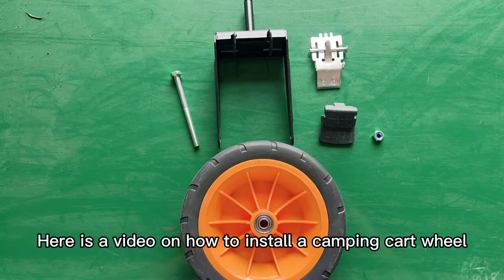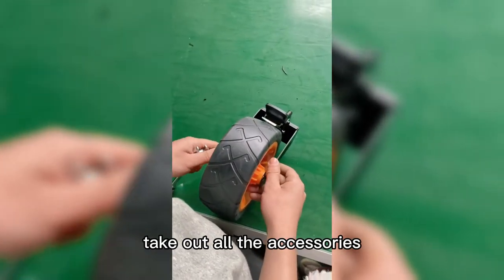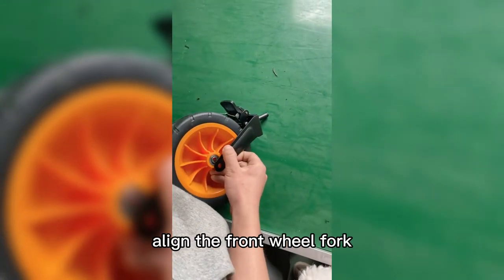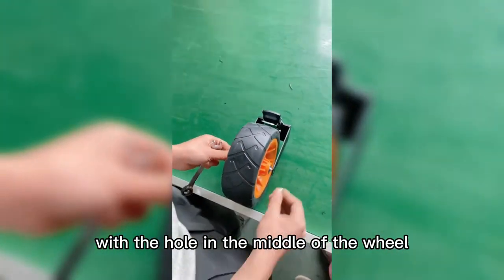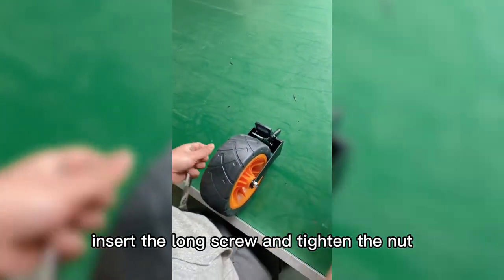AQUAROBO Outdoor Folding Wagon wheel installation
Installation video and presentation about the wheel section.